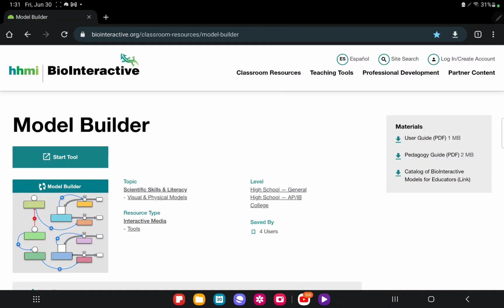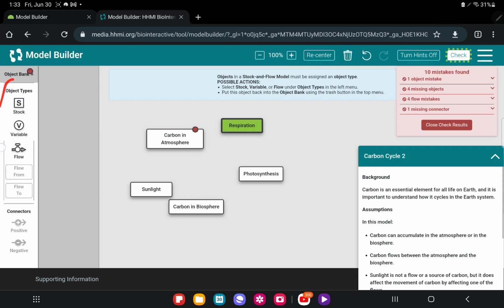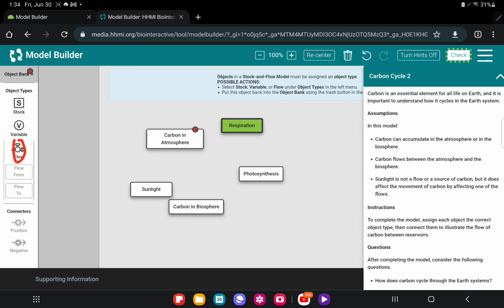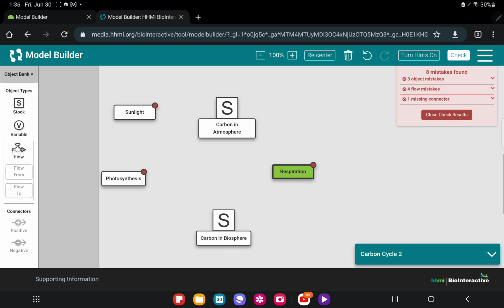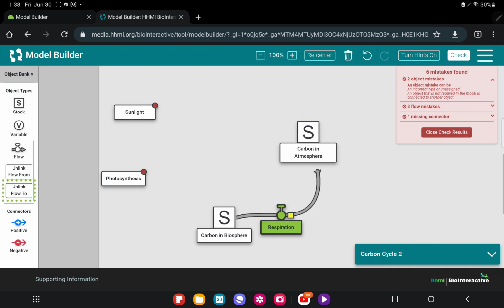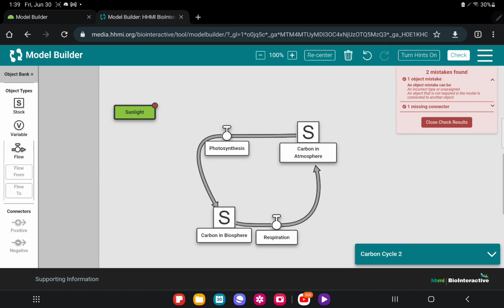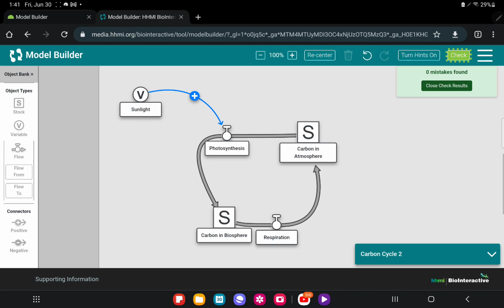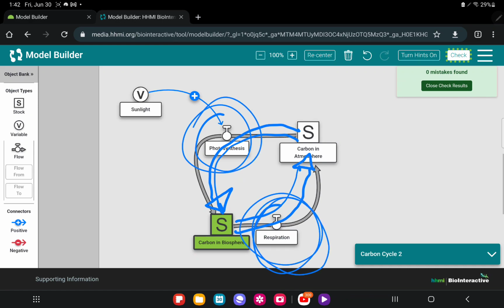Self-Check Stock and Flow Models with Model Builder